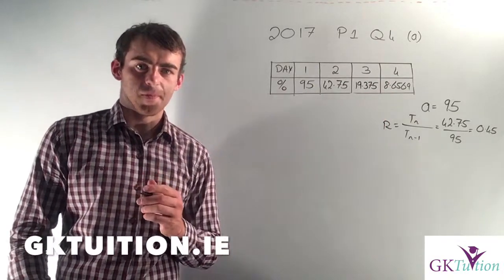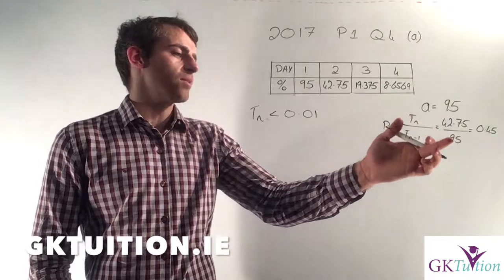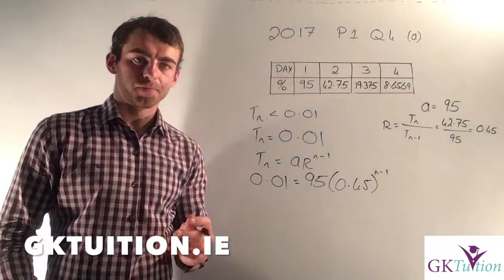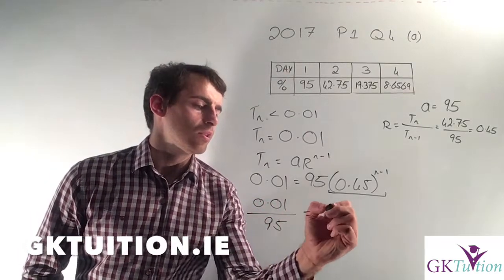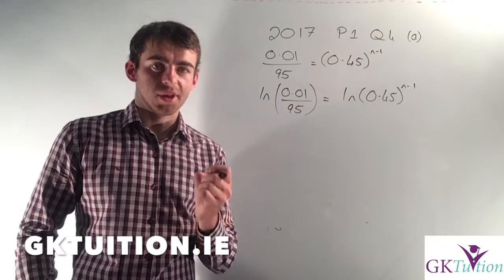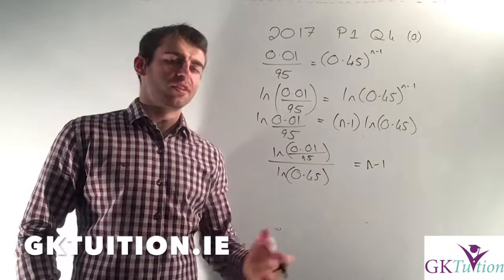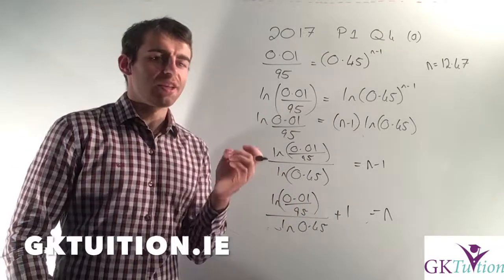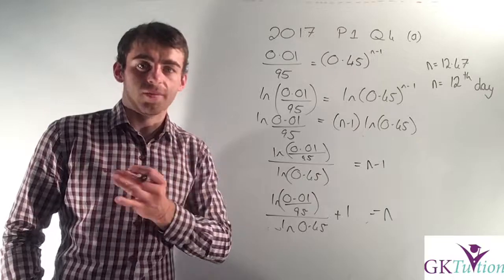GKTuition.ie LCHL 2017 P1 Q4 (a)